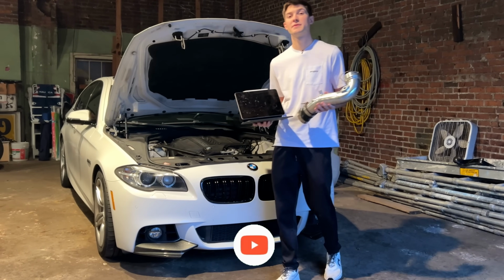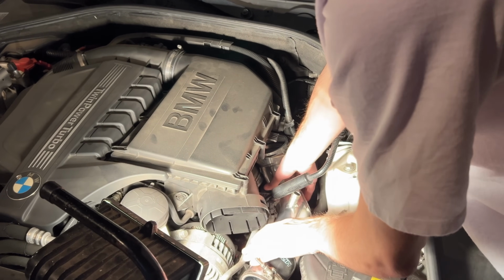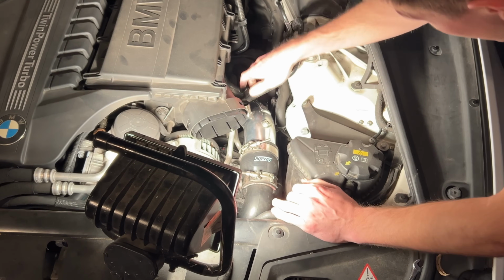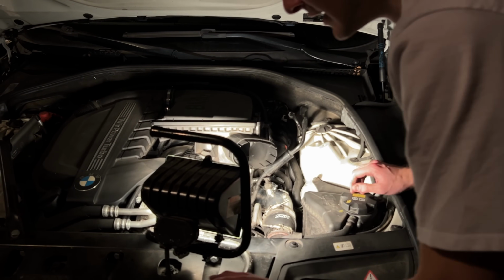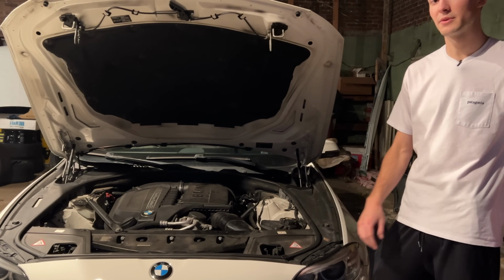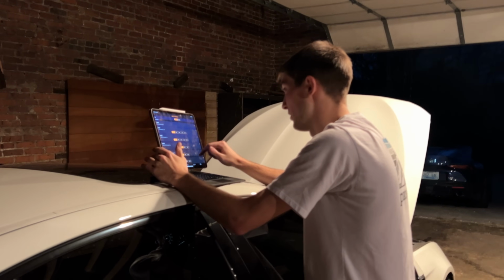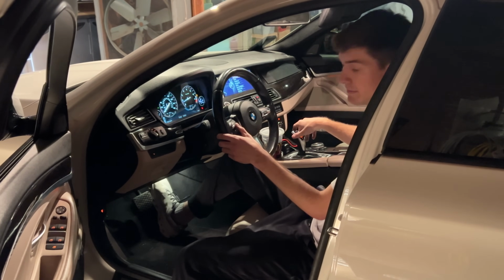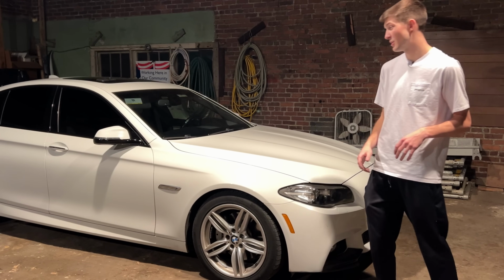Making 500HP In my 535i BMW (Part 1)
This is going to be a series on making my 535i BMW faster than an M5 and in this video we are adding a charge pipe as well as tuning the car with the MHD software. This is just the beginning of this project, and I promise you that you will want to stay up to speed with this. We are going to push this care to the limits and really see what the N55 engine can do. We are currently sitting at 480hp after the charge pipe and the tune.

0:00 - 1:05 - Intro
1:06 - 7:20 - Charge Pipe Install
7:21 - 11:25 - MHD Tune
11:26 - 13:00 - Outro